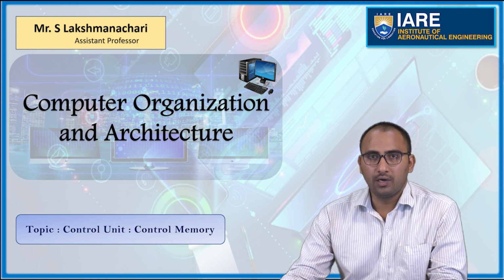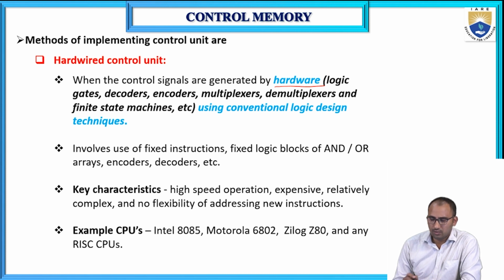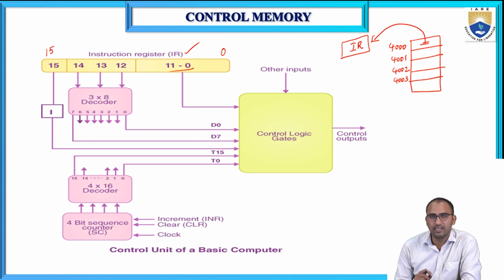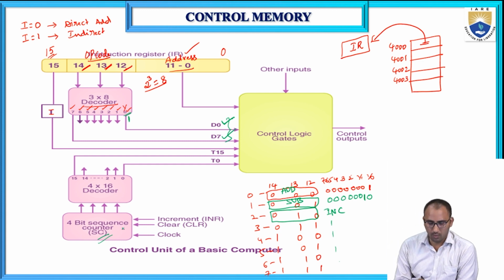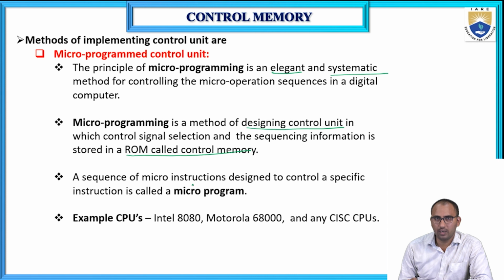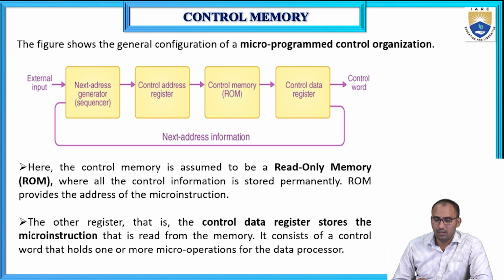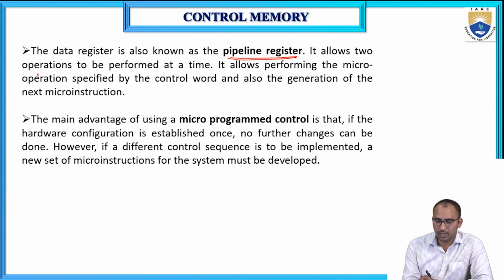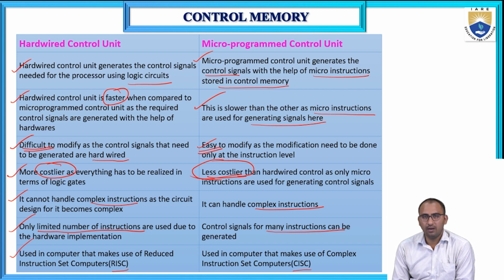Control Unit Control Memory by Mr. S Lakshmanachari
Control Unit Control Memory by Mr. S Lakshmanachari | IARE

Telangana, India.